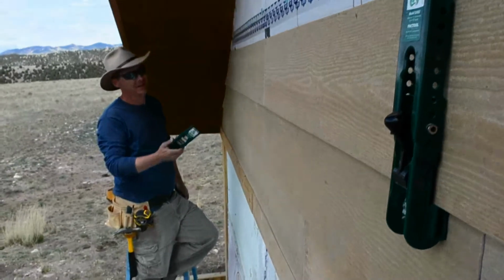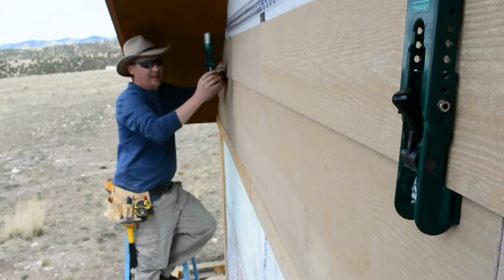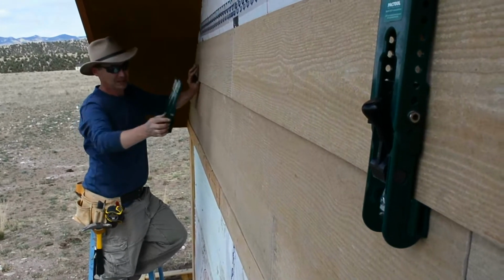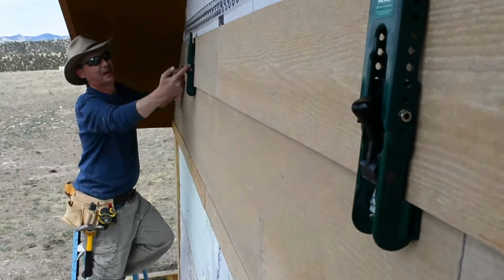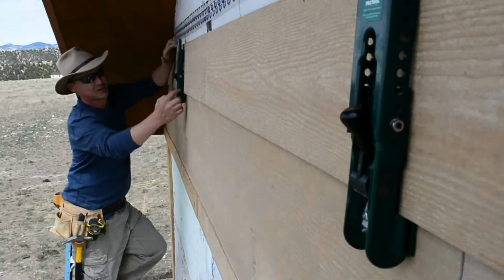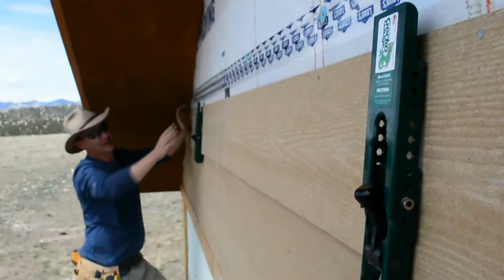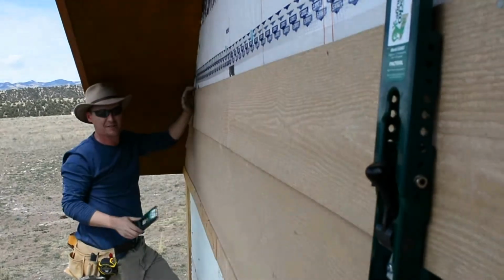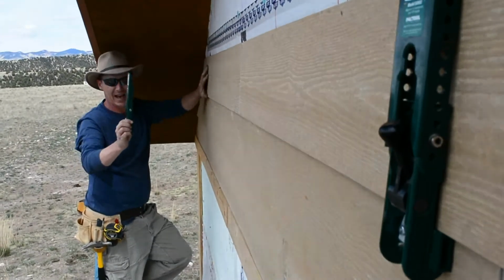Install Hardie Board Siding With Gecko Gauge Clamps - Review and Tips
In this video, I discuss the Pac Tool Gecko Gauge Clamps/blocks. These are used for hanging/installing Hardie Board siding and other types of lap board siding.